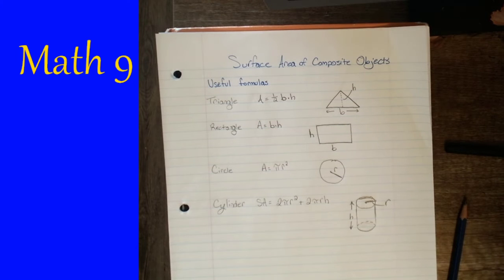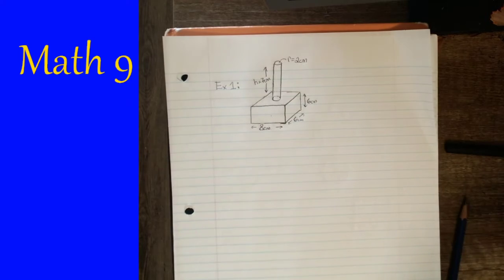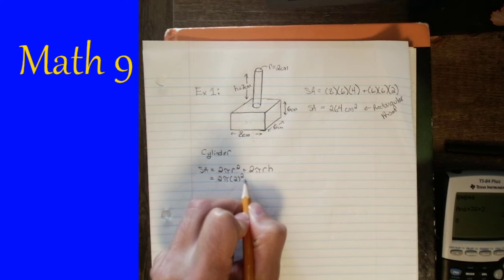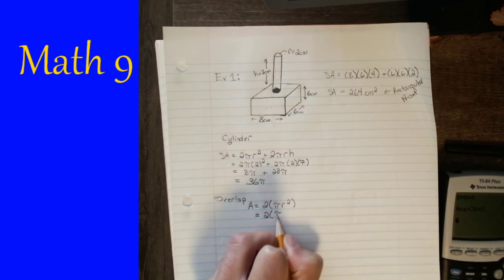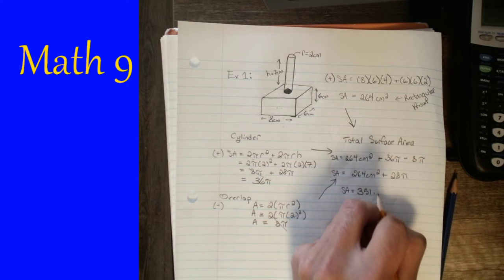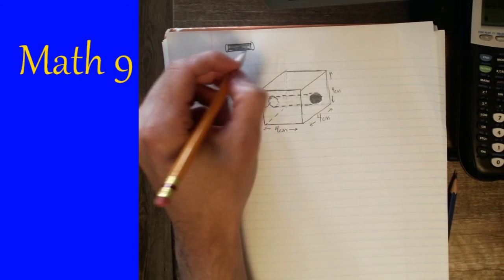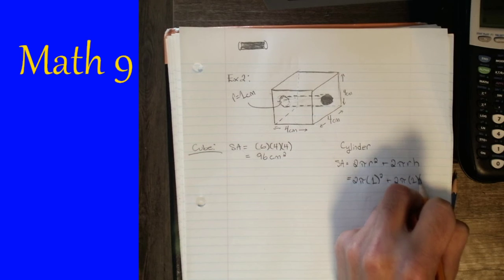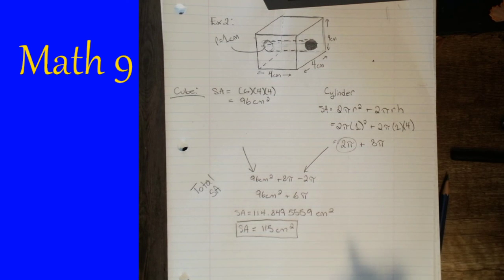SA comp objects II